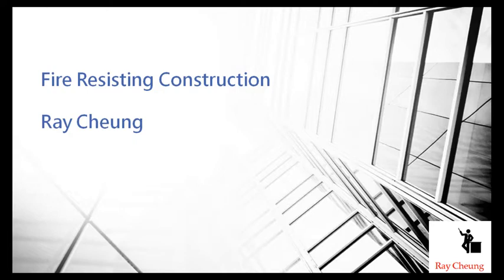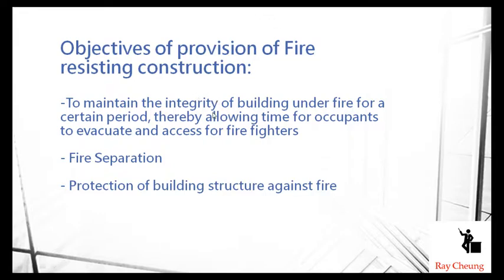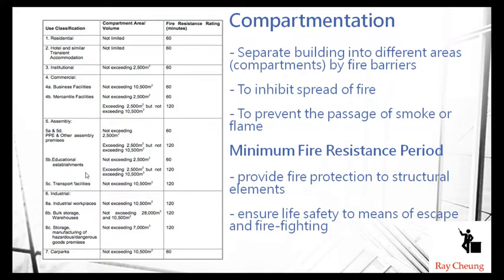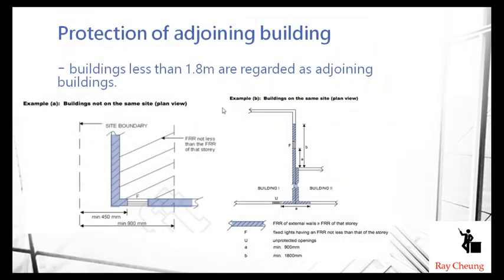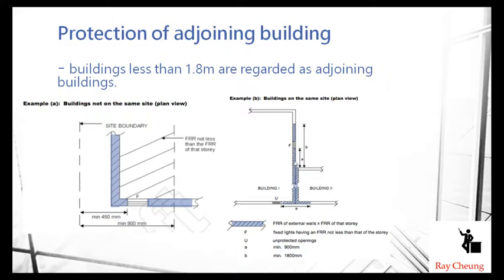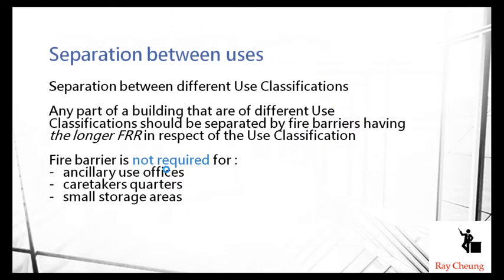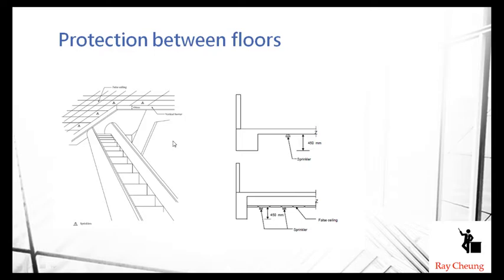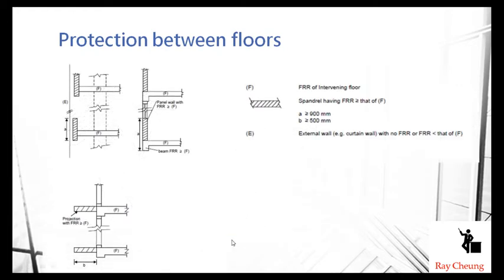Fire resisting construction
To show you some basic requirements of fire resisting construction.